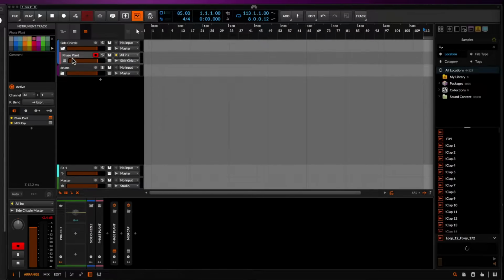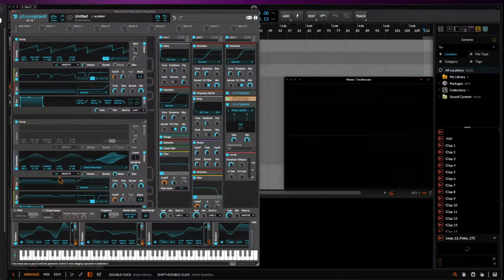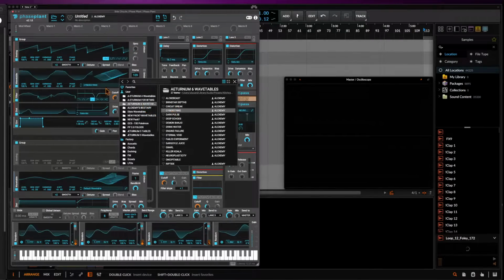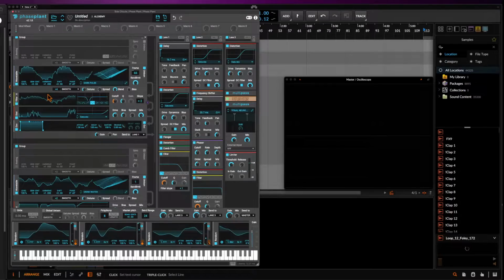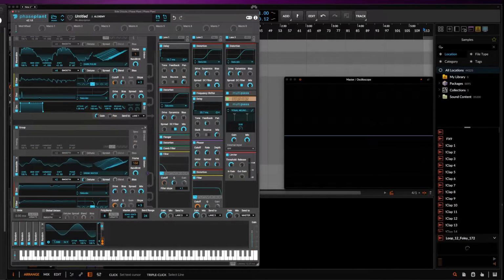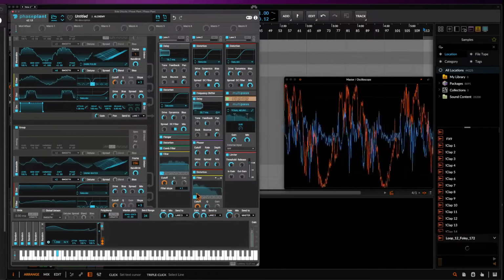A COMPREHENSIVE GUIDE TO NEUROBASS 5: ADDING COLOR TO WAVEFORMS